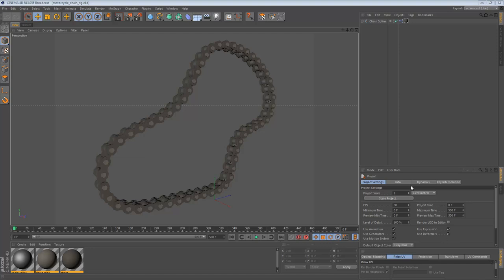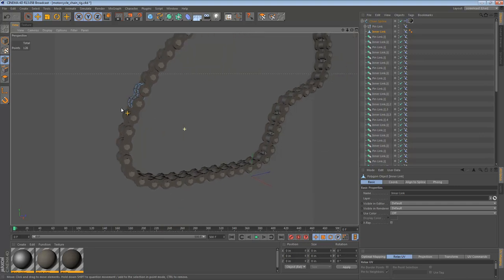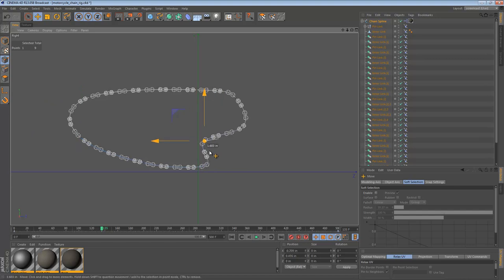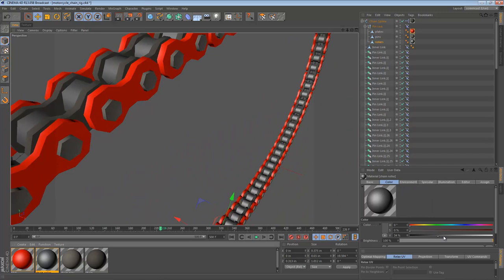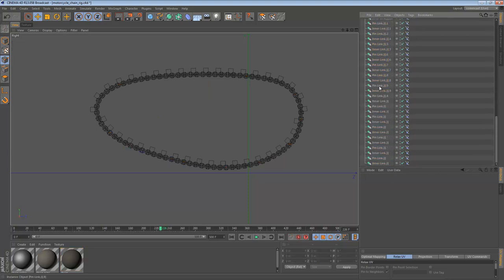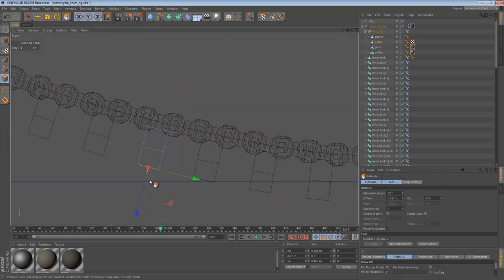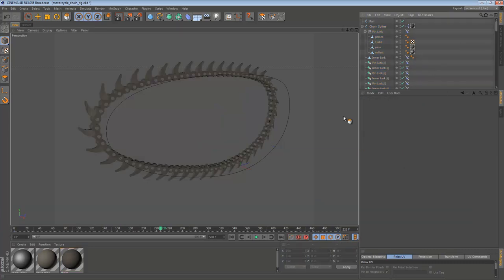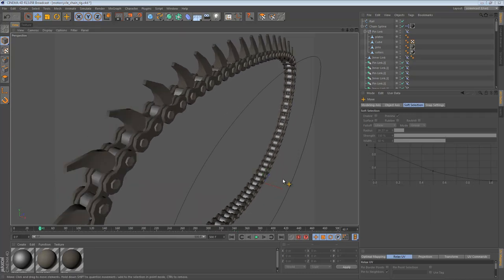Cinema 4D Motorcycle Chain Walkthrough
Here's a quick video showing how my Cinema 4D Motorcycle Chain Rig operates and a few tips to work with the model file.